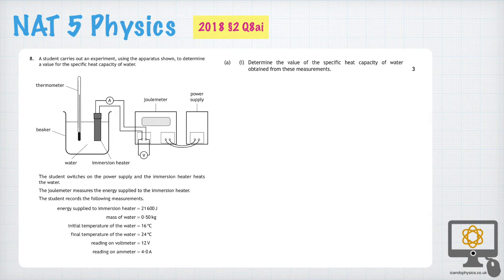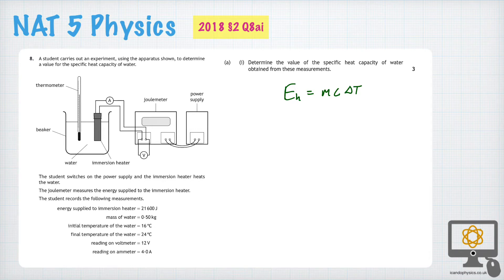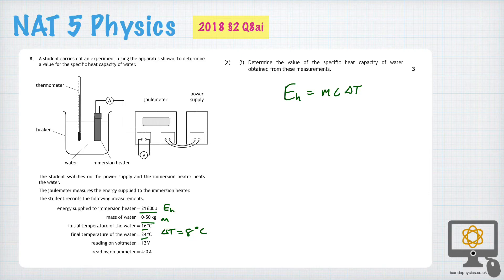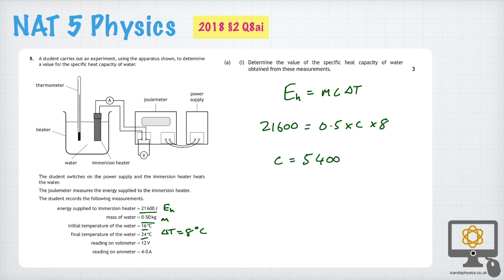2018 National 5 Physics §2 Q8ai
Video Solution for §2 Q8ai of the 2018 SQA National 5 Physics paper